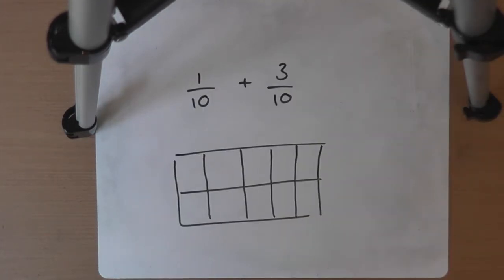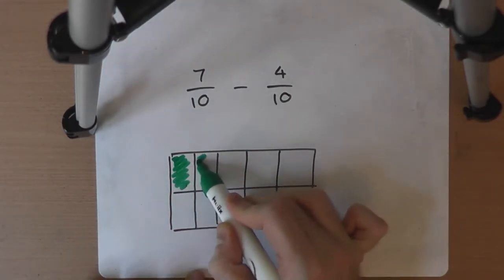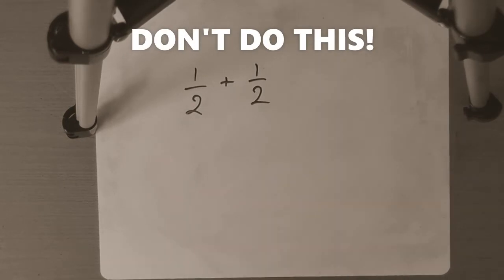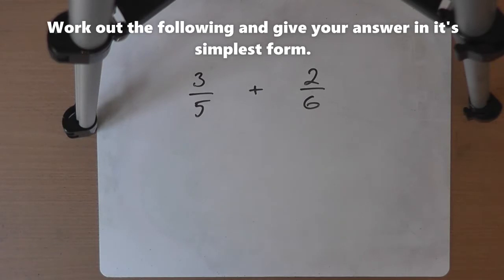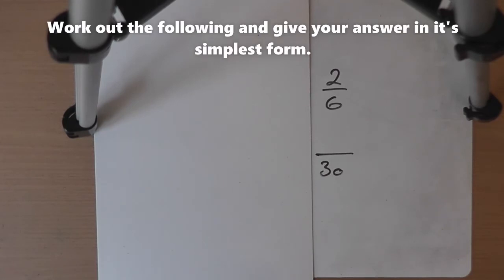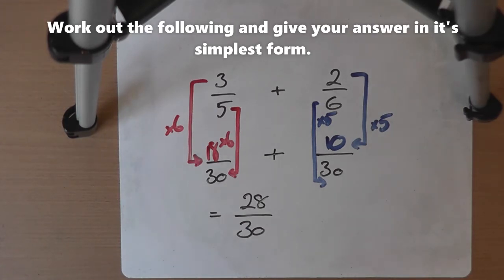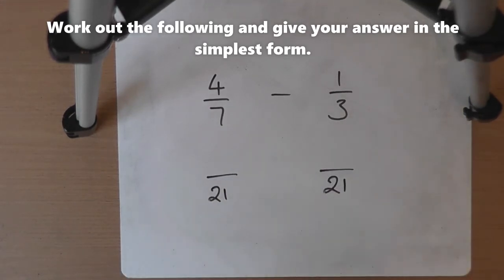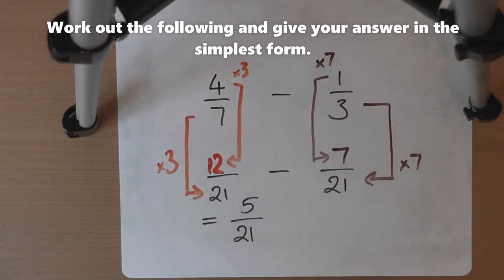Fractions (Part 2): Add and Subtract | GCSE Maths (Foundation)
So we've introduced fractions. But now we need to be able to do stuff with them. Add and take, anyone?

0:00 Adding and Subtracting with the same type
4:47 Adding and Subtracting with different types